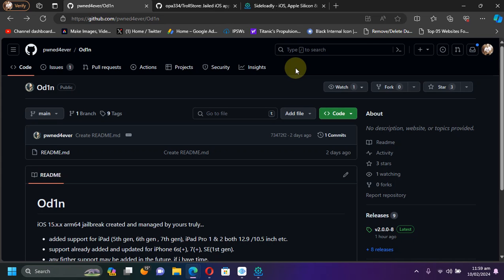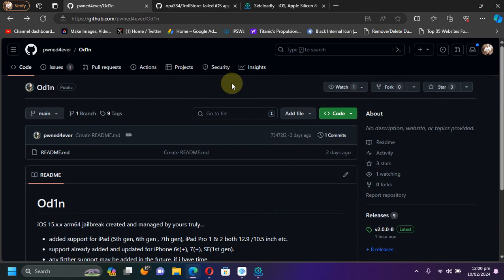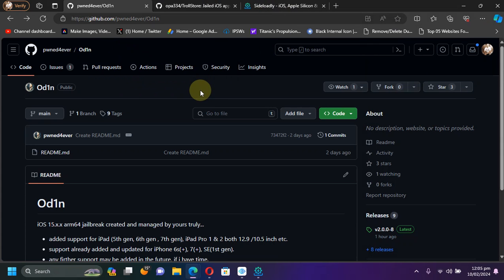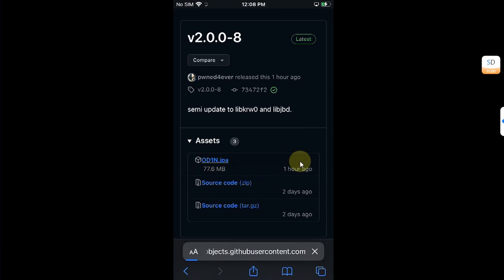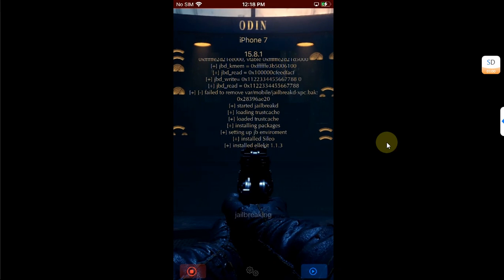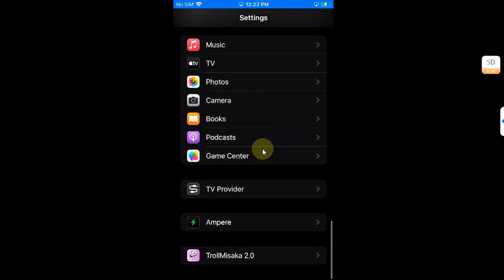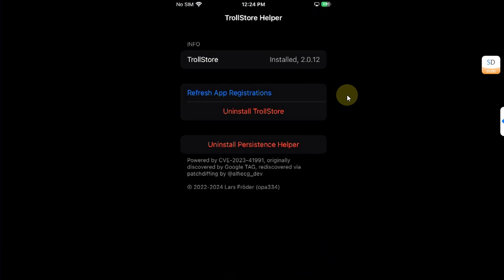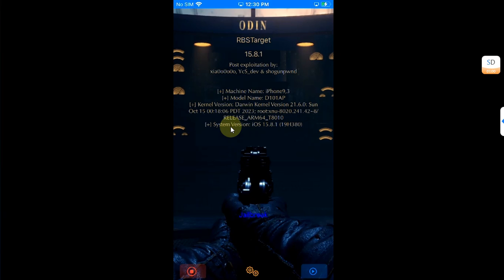Install OD1N Jailbreak iOS 15.8.1/15.8.2 | Jailbreak iPhone 7/SE/6S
In this video, I'll guide you through the OD1N jailbreak process, demonstrating how to jailbreak iOS 15.8.1 and versions as low as iOS 15.0 including iOS 15.8.2 jailbreak as it has been fully tested. This jailbreak method is straightforward, fast, and guarantees a panic-free experience. OD1N jailbreak can be easily installed using either TrollStore 2 or Sideloadly. If you've encountered issues with other jailbreak tools like NekoJB causing panics or Meowbrek2 not functioning as expected, OD1N is a reliable alternative. Additionally, I'll briefly showcase how to install TrollStore 2 after a successful jailbreak. The method demonstrated is entirely free for everyone to utilize.

Note: iOS 15.8.2 jailbreak has also been tested and should fully work with this method.

Topics Covered:
OD1N iOS 15.8.1 Jailbreak
How to jailbreak iPhone 6s without computer iOS 15
iPhone 7 15.8.1 Jailbreak OD1N
iPhone 6S iOS 15.8.1 Jailbreak
15.8.1 OD1N Jailbreak